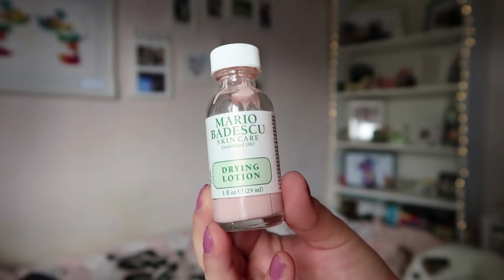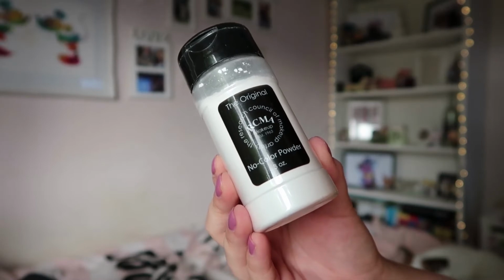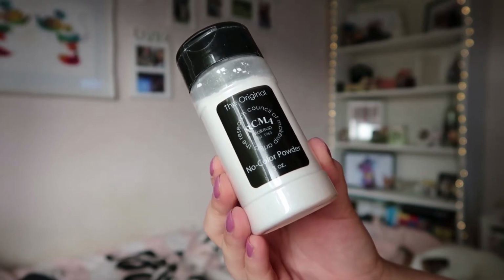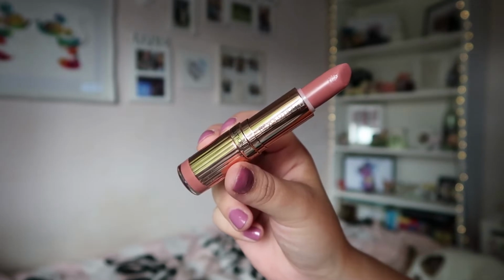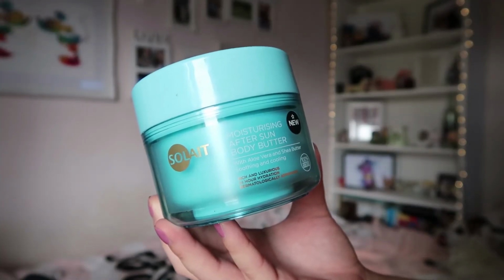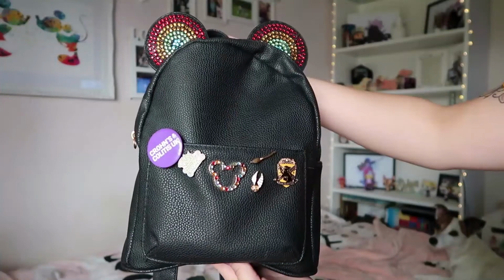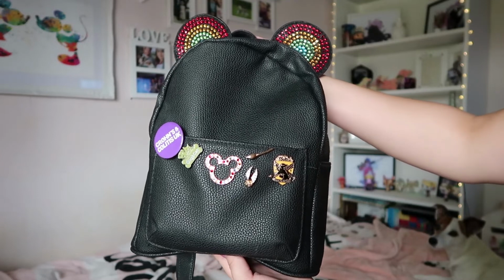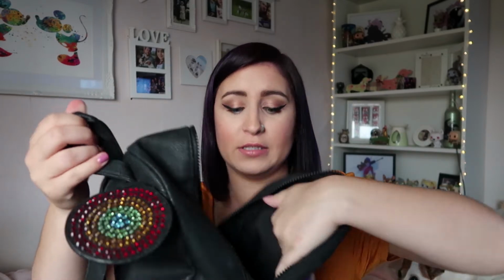July Favourites 2018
What I've been loving in July, with beauty, skincare and games!

Revolution Lipstick in Awaken
Solait Aftersun Body Butter
Sea of Thieves on PC

Hey lovelies! As always it means SO SO much to me that anyone out there is enjoying my content.
I’m always interested in hearing feedback or knowing if anyone wants to collaborate with me.

★·.·´¯`·.·★ Give me some love on social media! ★·.·´¯`·.·★

♥ Edited using Adobe Premier Pro CC
♥ Filmed using Canon 600D with Tamron 17-55mm 2.8f lens, Canon G7X Mark 2, or iPhone
♥ Thumbnail edited on Adobe Photoshop